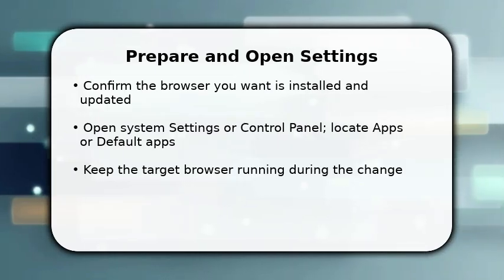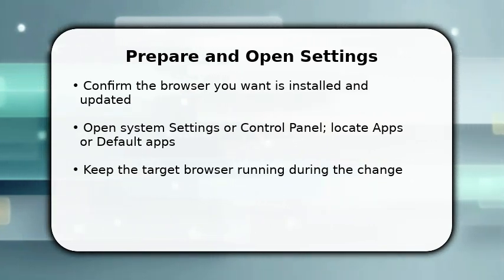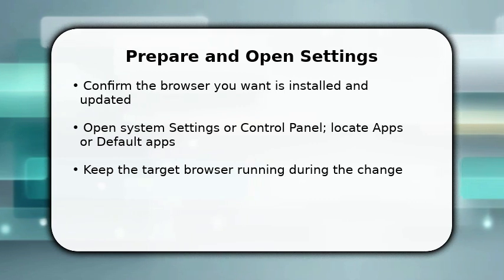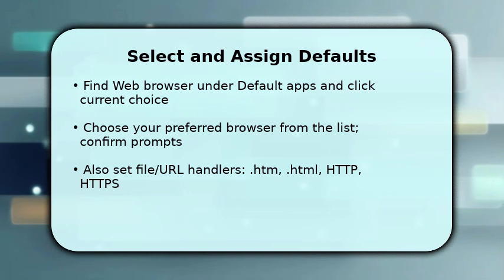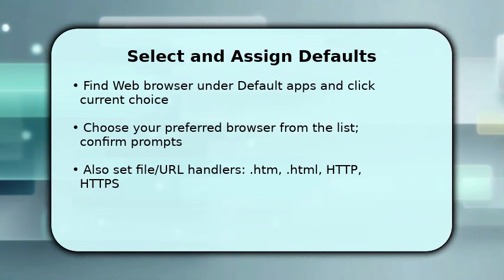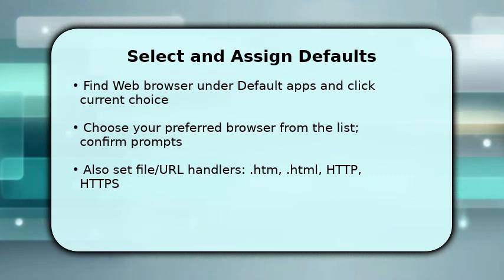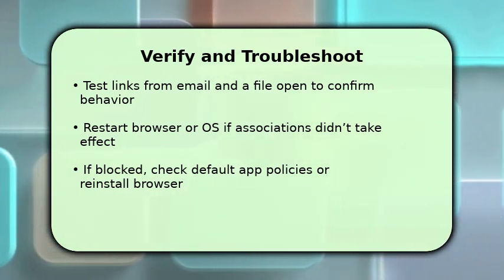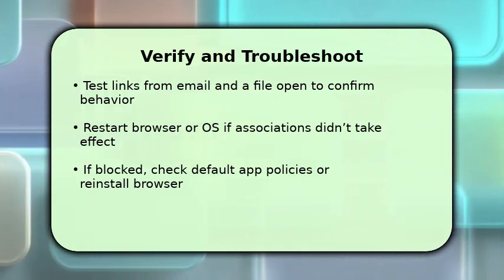How to Change Main Web Browser (only Way)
How to Change Main Web Browser (only Way) | 🔒 Surfshark VPN Deal — Stay private and secure. $1.99/mo + 3 Months Free ▸

Learn the essential steps to change your main web browser, whether it's for compatibility issues or personal preference. This guide covers different browsers like Chrome, Firefox, and Safari along with their installation processes.

change main web browser, install new browser, Chrome alternative, Firefox setup, Safari replacement, browser change process, compatibility issues, web browsing alternatives